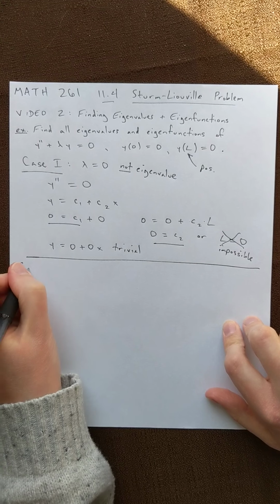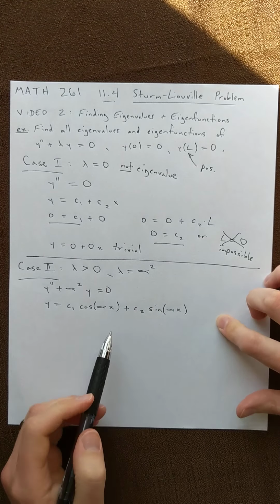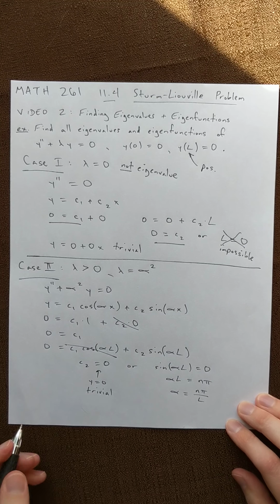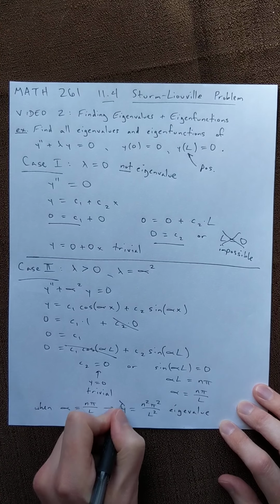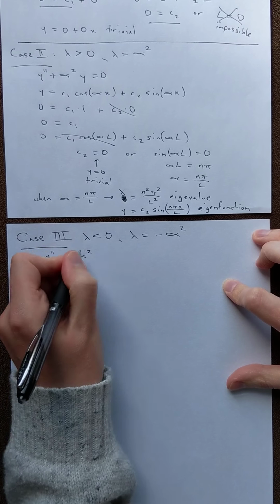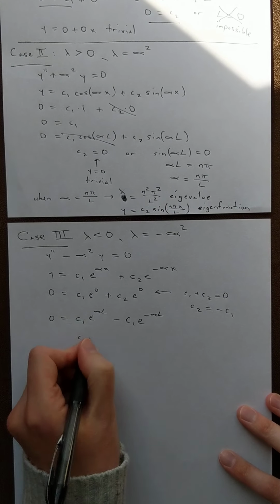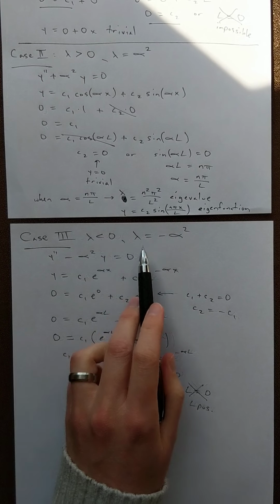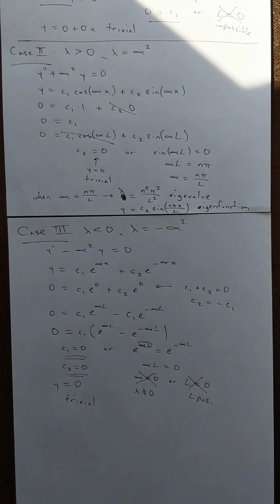Math 261 11.4 #2 Finding Eigenvalues and Eigenfunctions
In this video I try to find all eigenvalues and corresponding eigenfunctions for the differential equation introduced in the previous video.